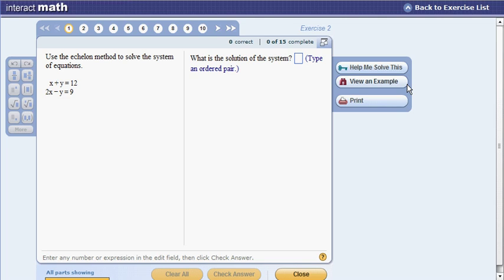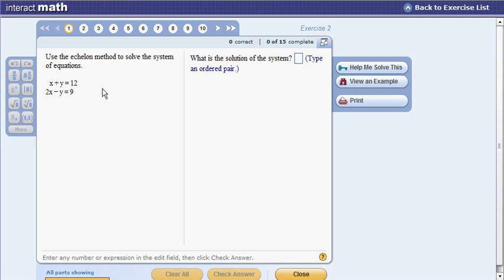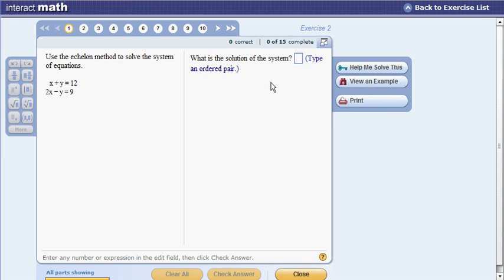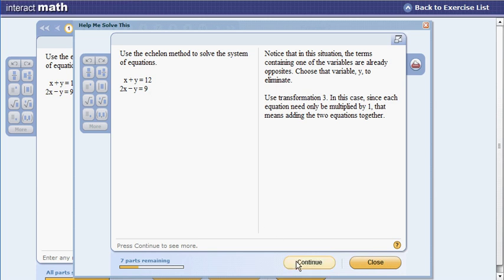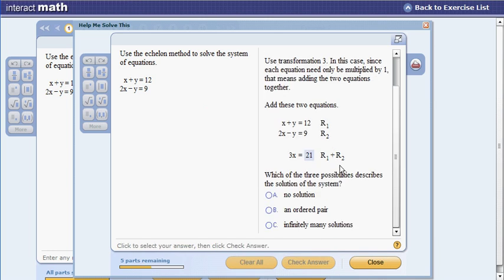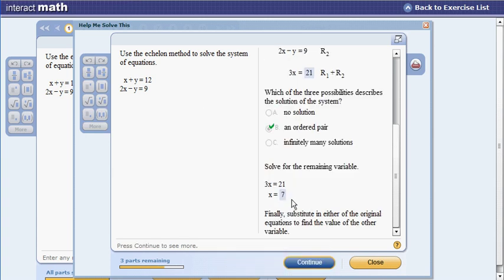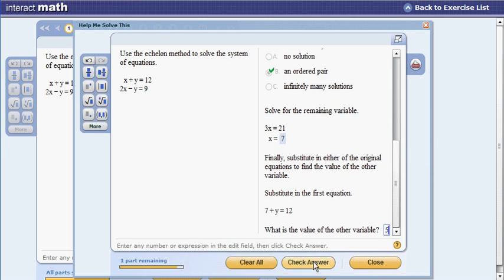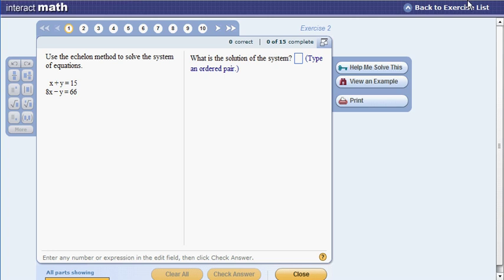Solving A System Of 2 Equations With Echelon Method On InterActMath